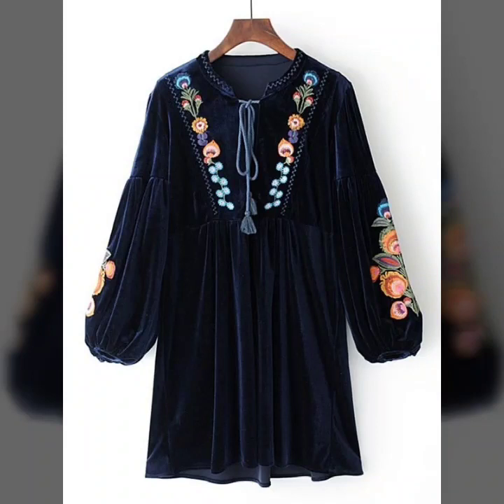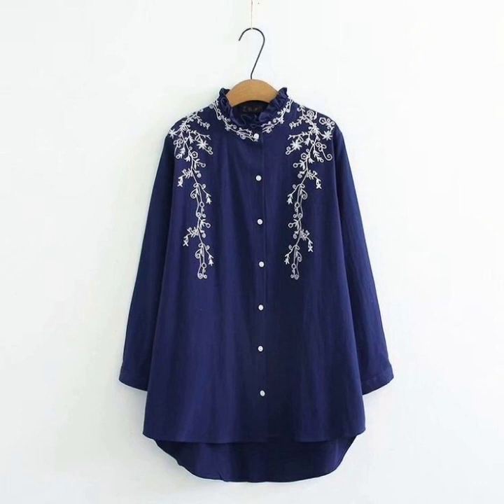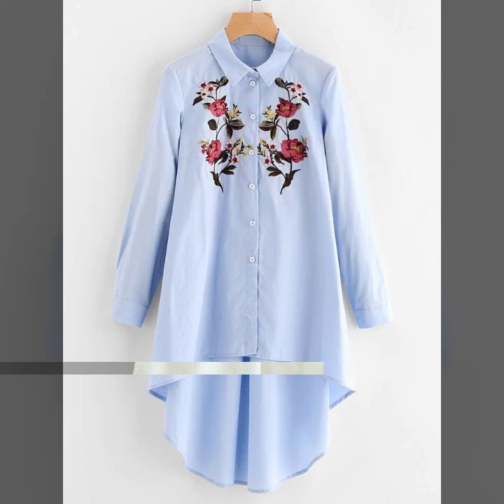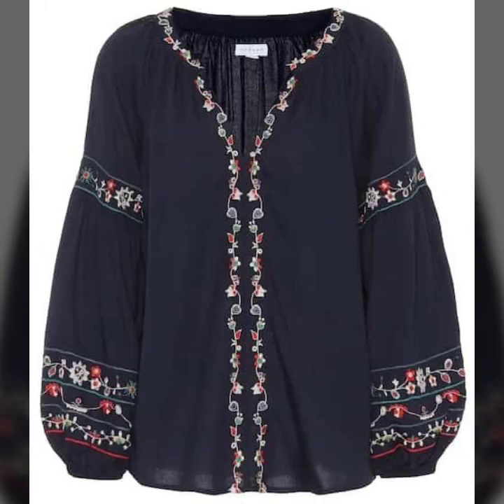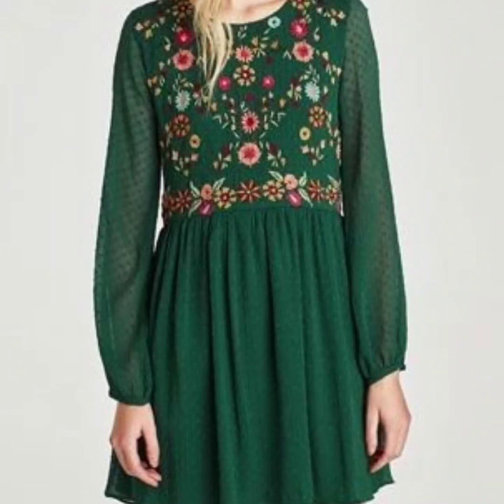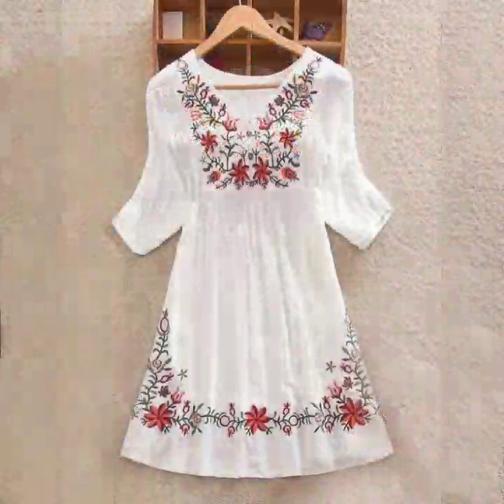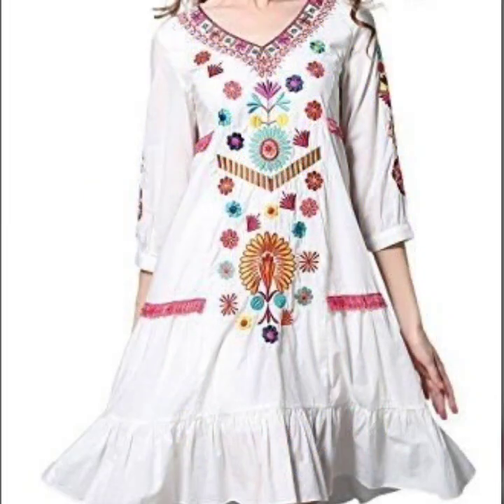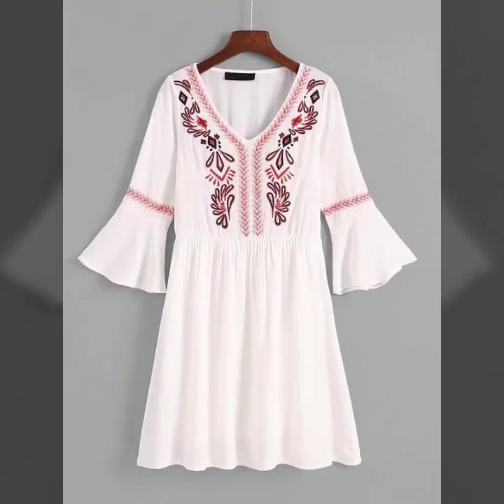Most stylish embroidered fabric blouse & tops designs 2021 - Gorgeous embroidery pattern for tops